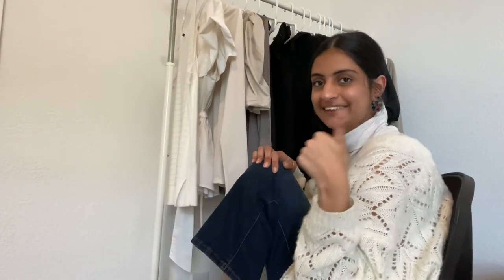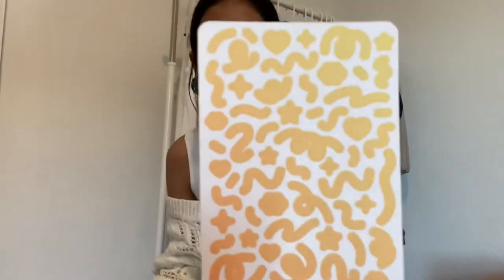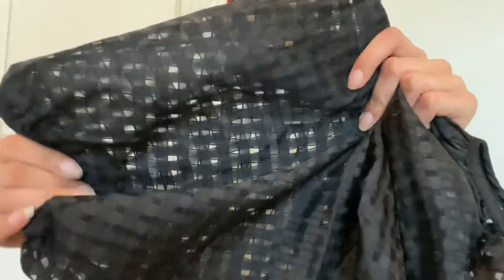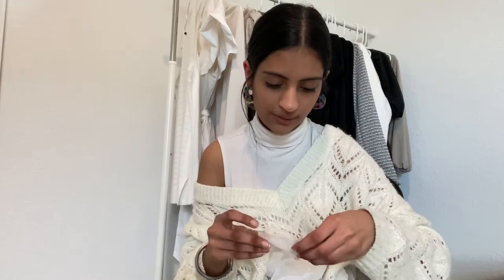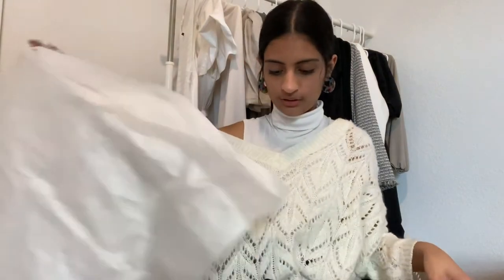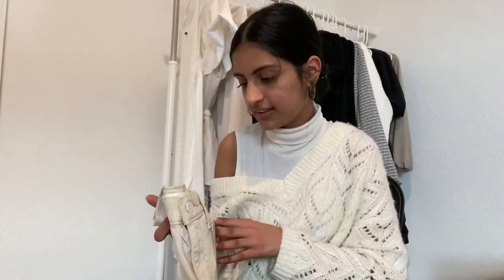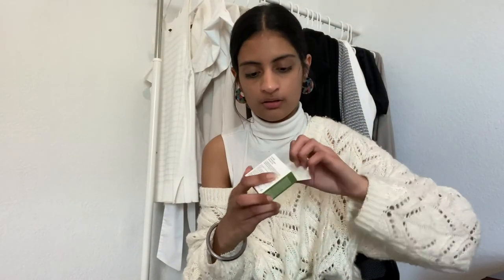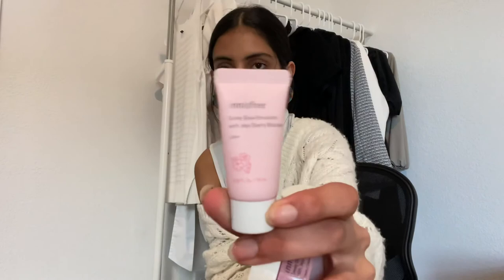curation haul no. 1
Hello!

Today's video is a haul of all the things I’ve bought over the past few weeks.

uka
// links
(stxrlight studio’s website is down)

beige dress: out of stock

// amazon wishlist

// profile picture by @chow.lien on instagram